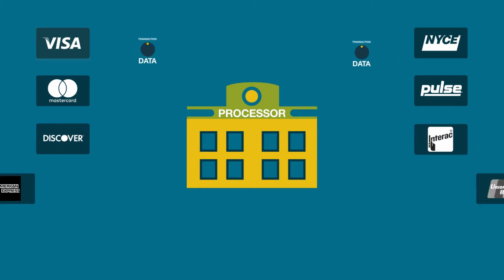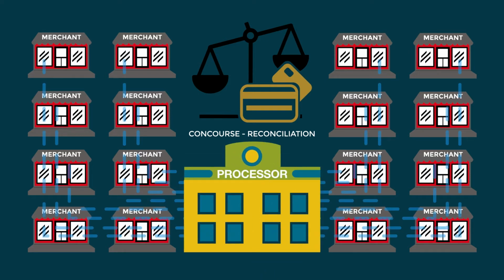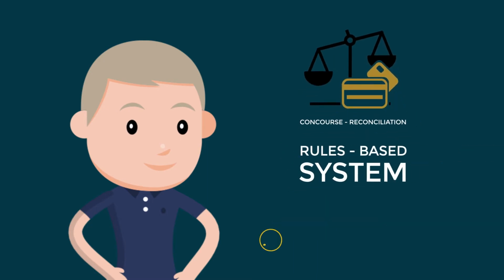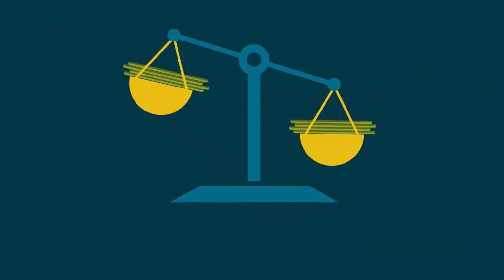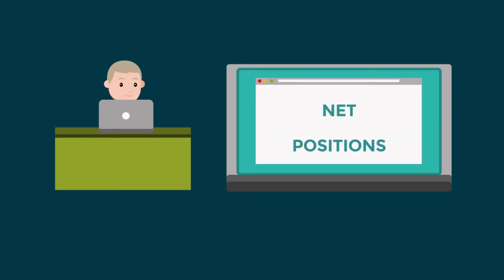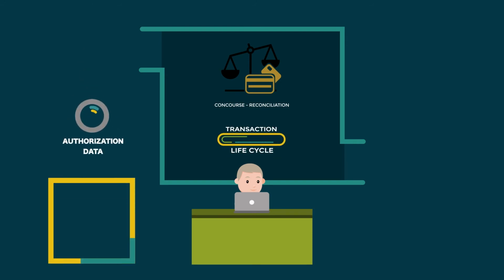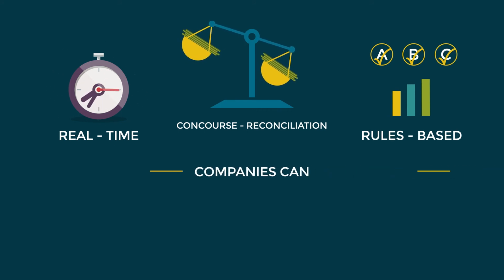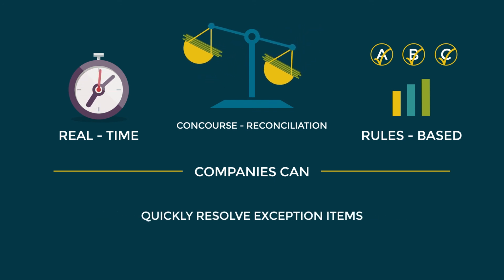Concourse - Reconciliation EXPLAINED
Learn how Concourse – Reconciliation streamlines the transaction matching and reconciliation process for electronic payment transactions.